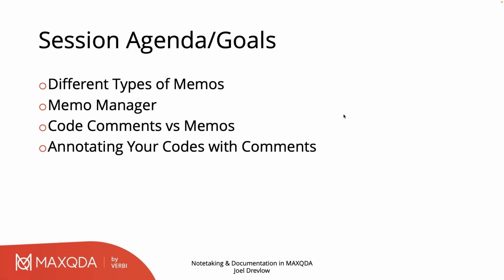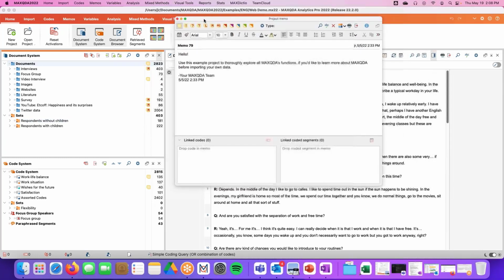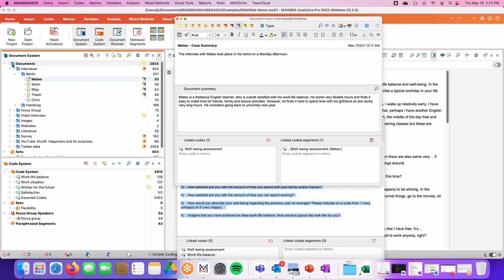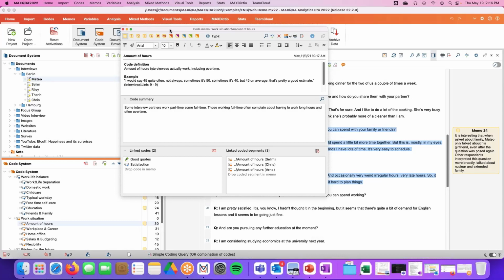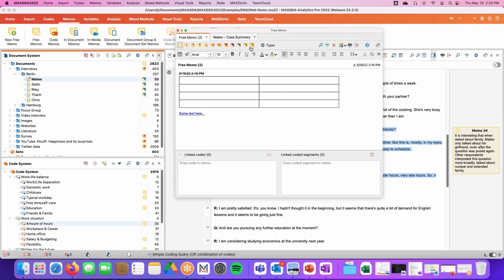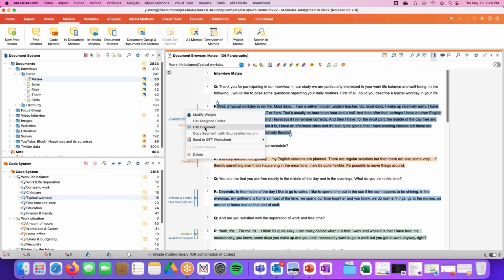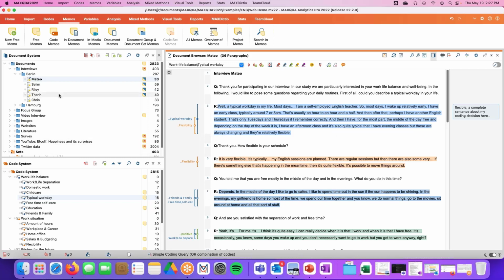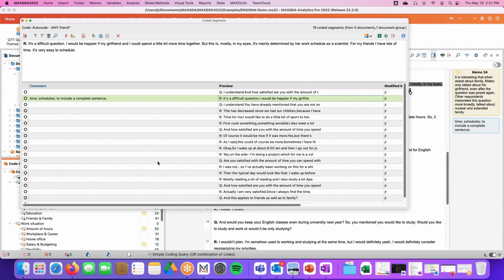Webinar: Note Taking and Documentation Features in MAXQDA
This session will highlight some of the specific features that can be used in MAXQDA for project management in a team-based project. It will pay special attention to working with new analysts and some strategies that can help them complete their work in an efficient and timely manner. Throughout this session, I will also make note of how these features allow users to keep projects organized for updates and file exchanges.